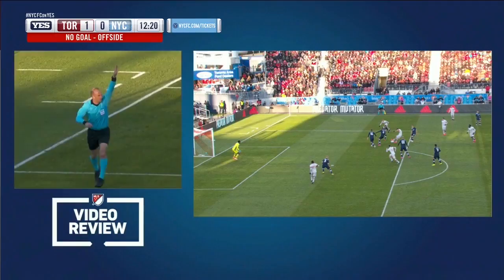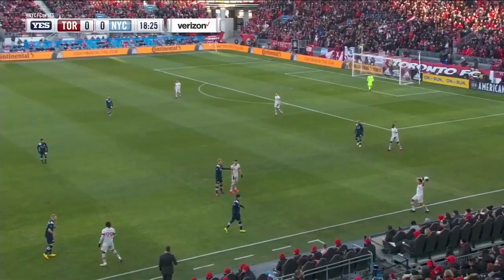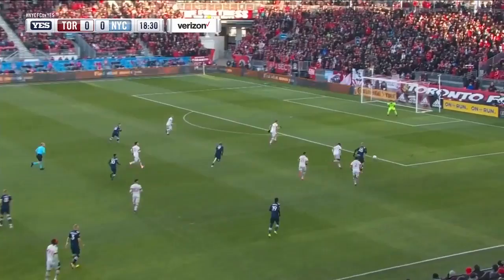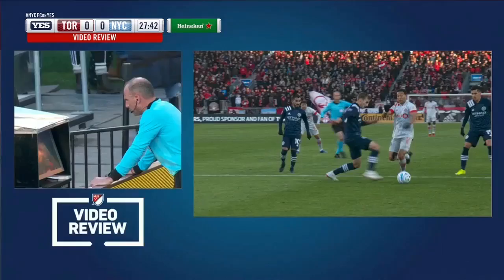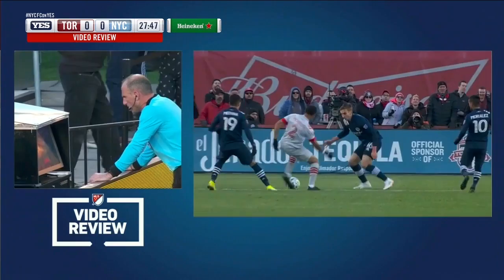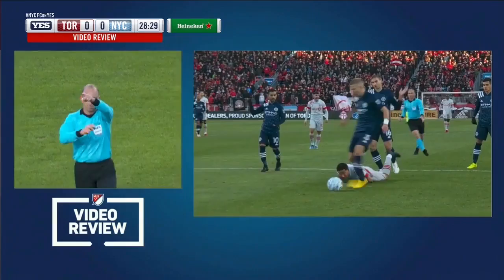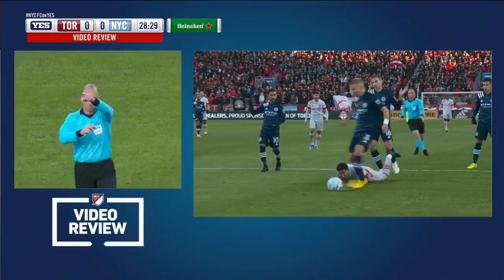Highlights | Toronto FC vs. New York City FC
Last year's Eastern Conference Champion Toronto FC welcomes last year's Eastern Conference Regular Season Champion New York City FC in Week 2 of the MLS Regular Season.